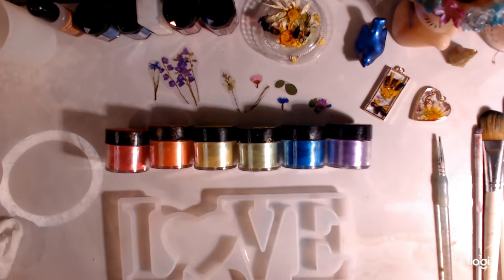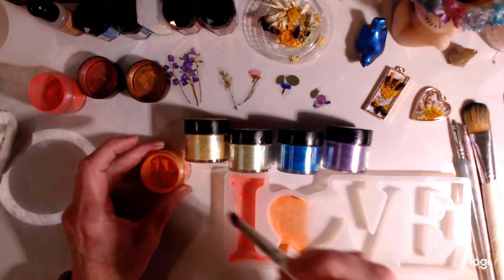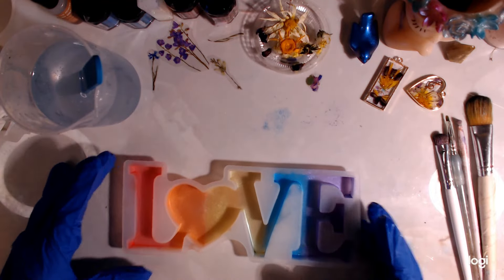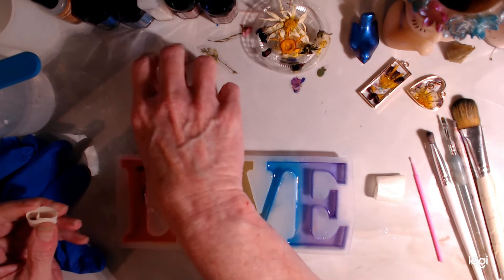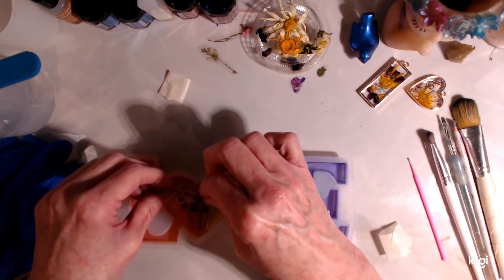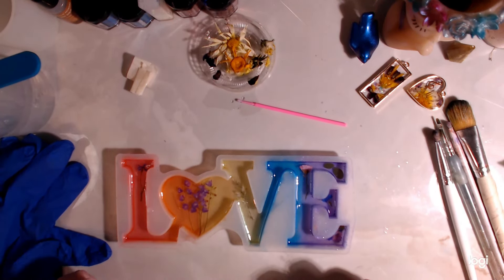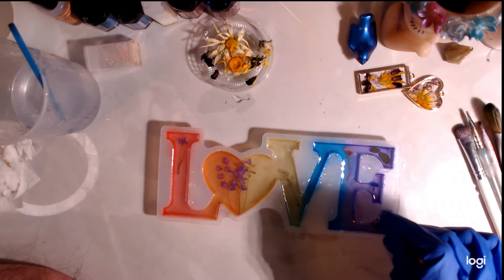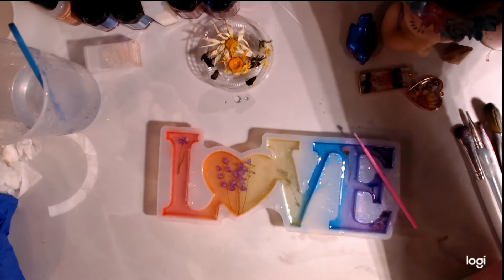5- All We Need Is LOVE And RESIN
This is a tutorial to make a sweet and adorable RESIN LOVE SIGN with Flower Stickers and the colors of a Rainbow. Products used below.

Amazon Links for products in this video:
The LOVE mold I used apprx $12
The BUTTERFLY shown apprx $11
DEBURRING TOOL 9.99 Very good quality made of aluminum

Logitech 922 Pro web cam (This is the camera I use and it is plug and play with a lap top. Super easy and so far awesome. About $94

SUPER DEAL- 500 Micro brushes for $5.99

This is a really good value for casting resin.  GREAT STARTER KIT
LET’S RESIN Epoxy Resin: This epoxy resin kit had the 44 oz(22oz+22oz) bottles and it comes with some supplies like measuring cups, stir sticks ,10 colors pigment powder and more resin kits tools.